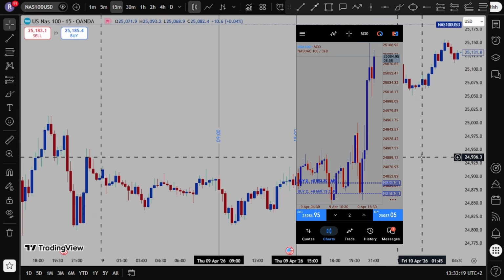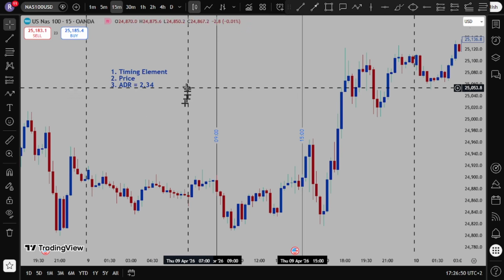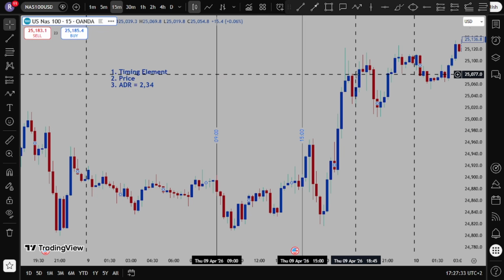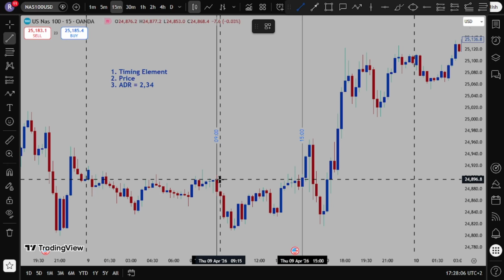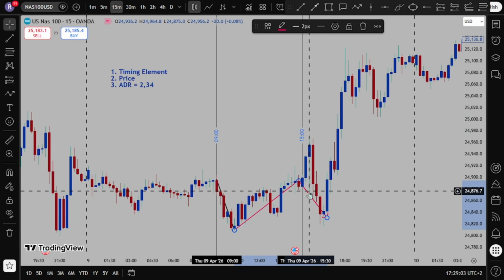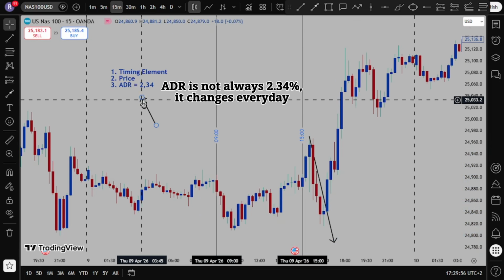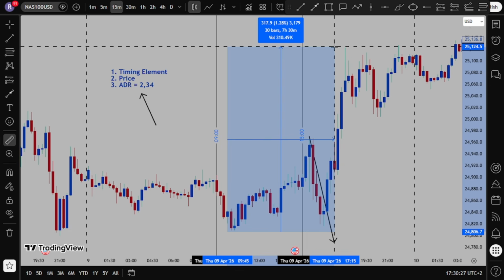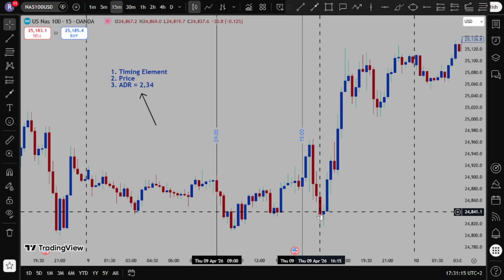how I made R23 000 trading NAS100 using the RFT Trading model, simple forex trading strategy.